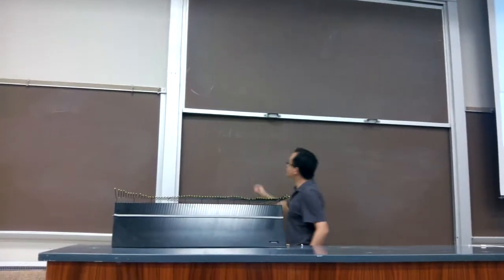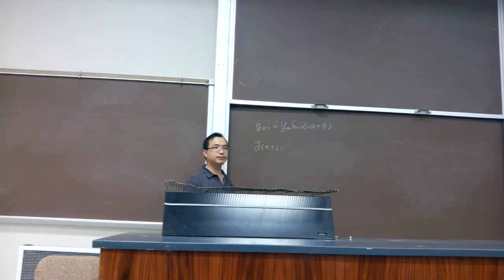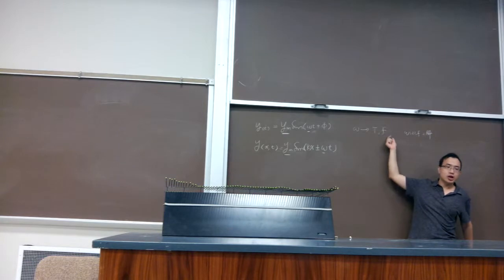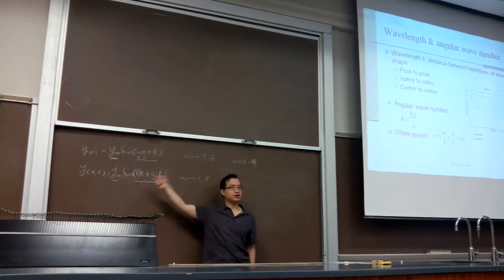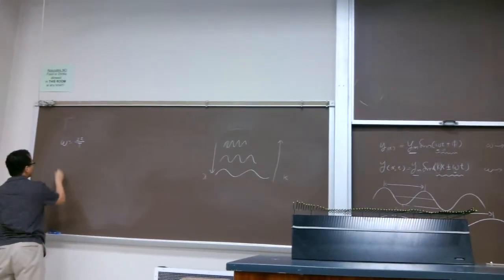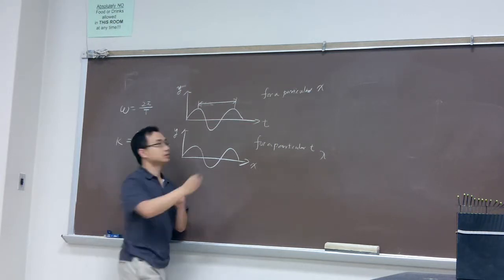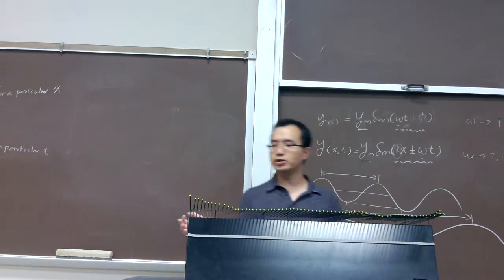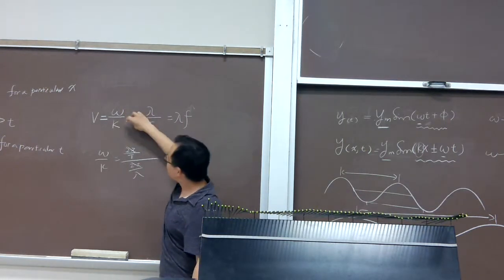Wave's II 5 04 Wavelength, Angular number,